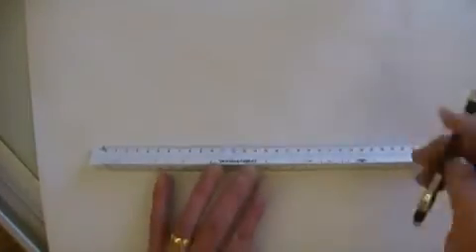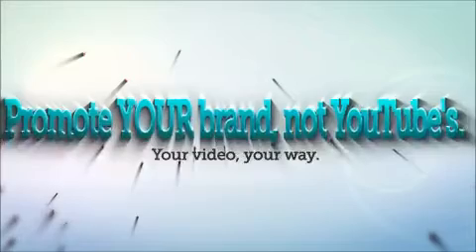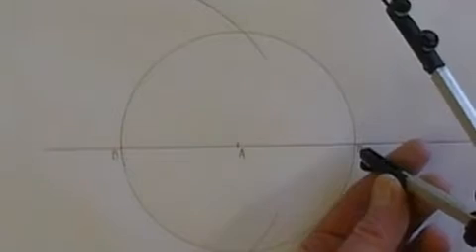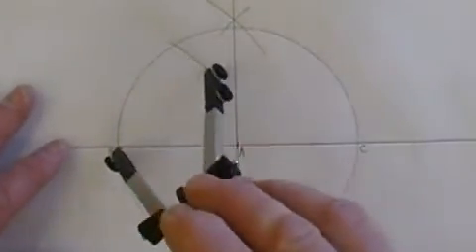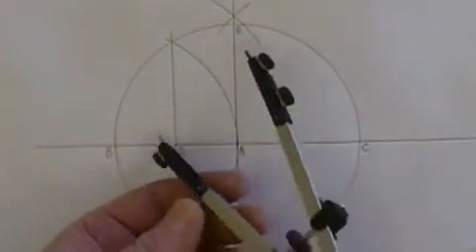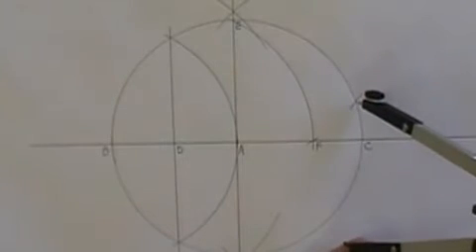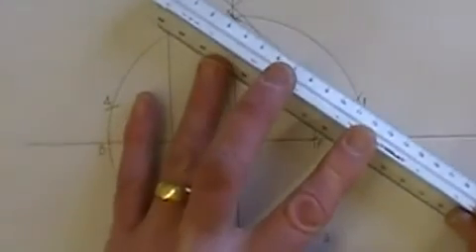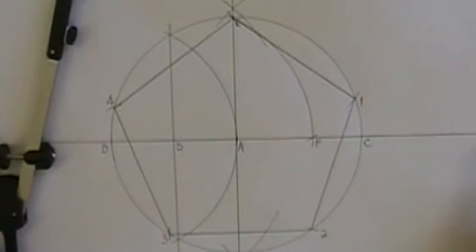157 My Chip Carving - Drawing a 5-point Rosette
Learn how to draw a 5-point rosette with a compass and straightedge.